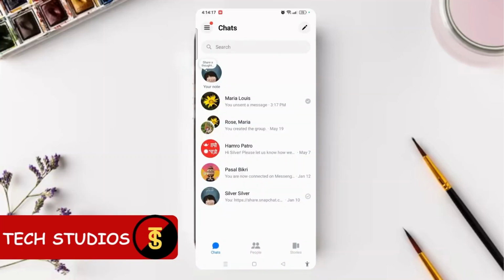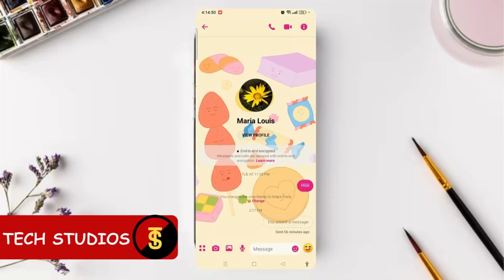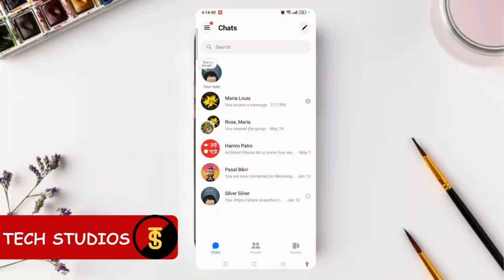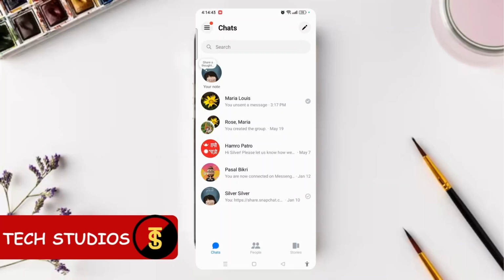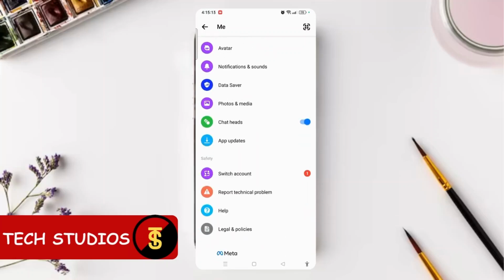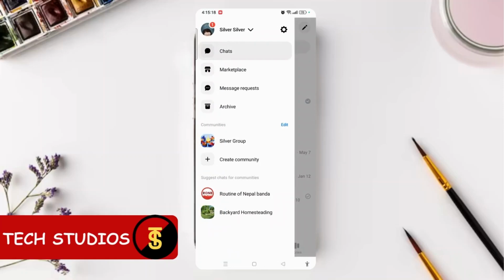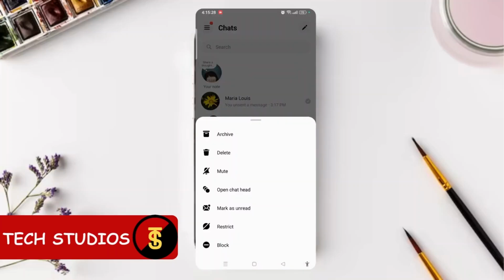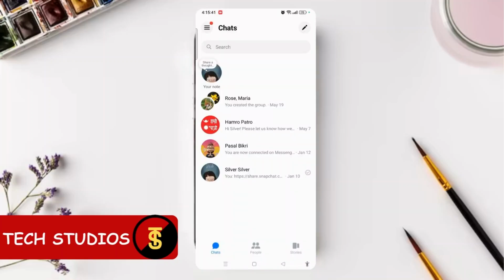How to remove end to end encryption in messenger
"Learn how to remove end-to-end encryption in Messenger with this straightforward tutorial. Whether you need to disable encryption for better accessibility or specific functionality, we guide you through the steps effortlessly!

In this video, you'll discover how to remove end-to-end encryption in Messenger. You'll also learn how to see end-to-end encryption in Messenger and how to enable or turn off encryption in Messenger on both iOS and other platforms.

Timestamps:
0:00 Introduction
0:20 Step 1: Accessing Messenger Settings
0:45 Step 2: Navigating to Security Options
1:15 Step 3: Removing End-to-End Encryption

remove end to end encryption in messenger ios
how to remove end to end encryption on messenger